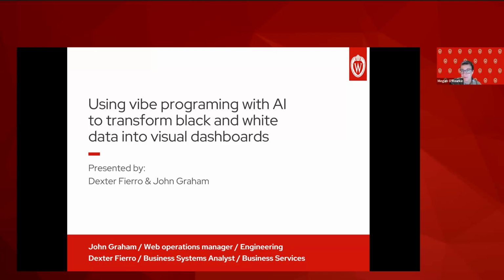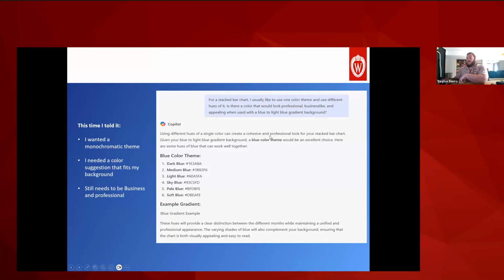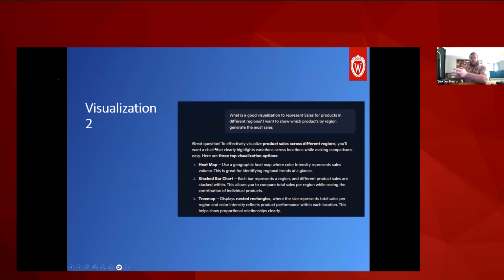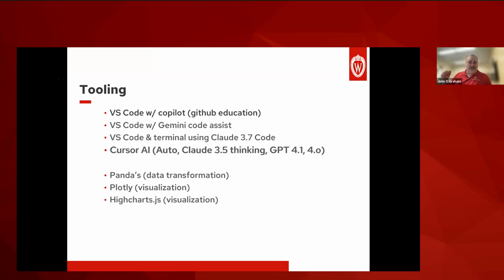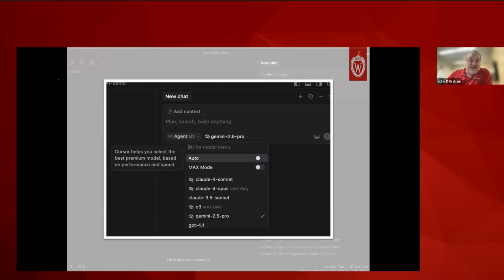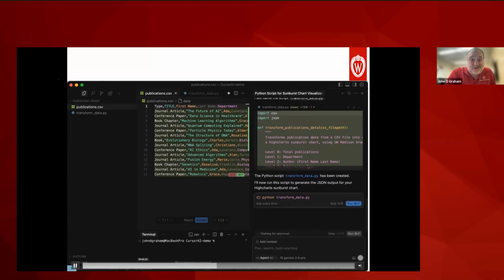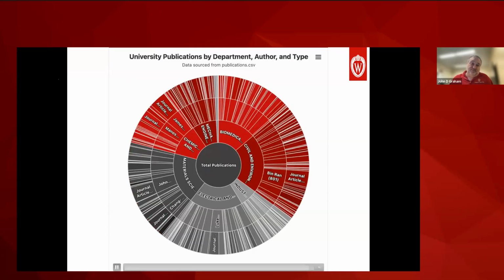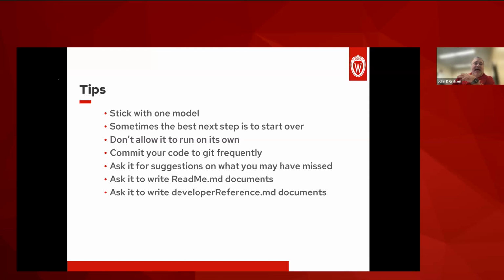Using Vibe Programing with AI to Transform Black and White Data into Visual Dashboards w/ Audio Desc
Get the inside scoop on how we use AI chat, and agents to build code for calculations, analysis, and transformations to format dashboards.

Presenters
Dexter Fierro
John D Graham